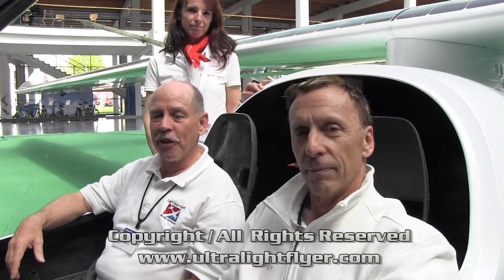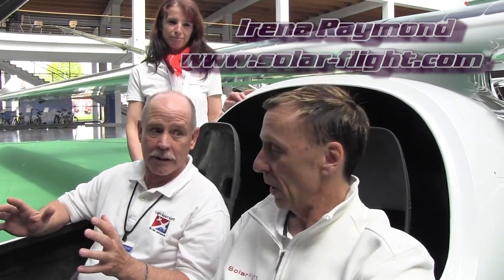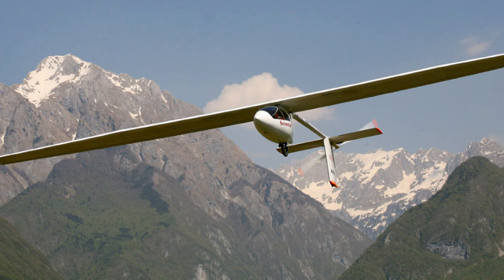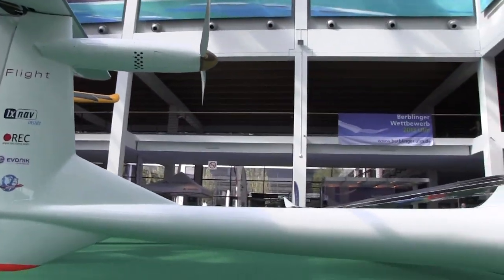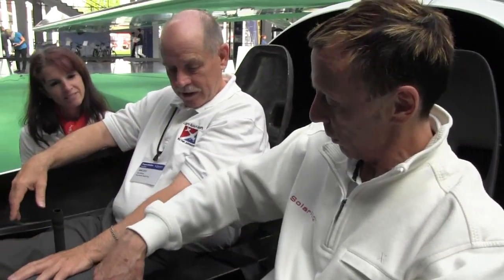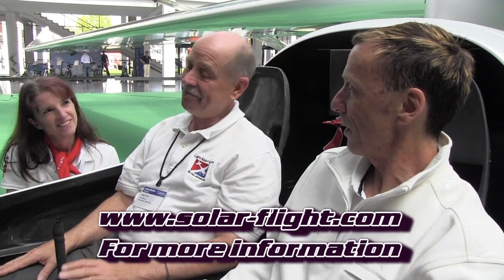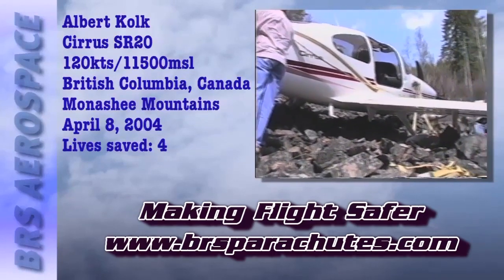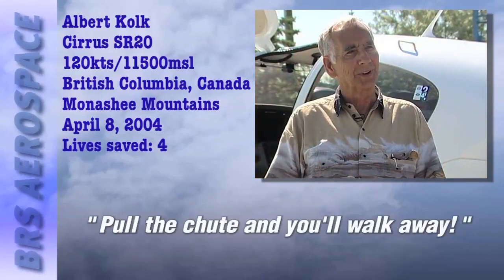Solar Flight solar powered electric motor glider, Eric Raymond at AERO Expo Friedrichshafen Germany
- Video: While at AERO Friedrichshafen Dan Johnson talks Eric Raymond of Solar Flight about his solar powered electric motorglider. Eric plans to use the proof of concept SolarFlight Duo to do some cross country flying with his wife to visit friends and relatives in Europe.